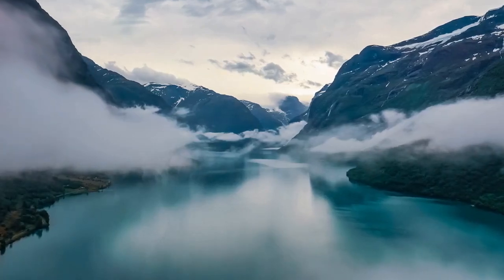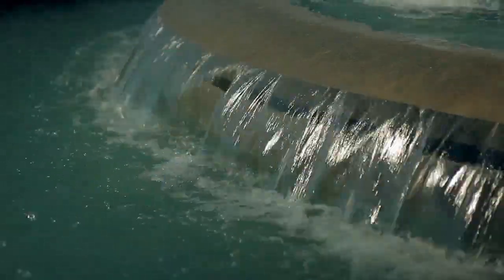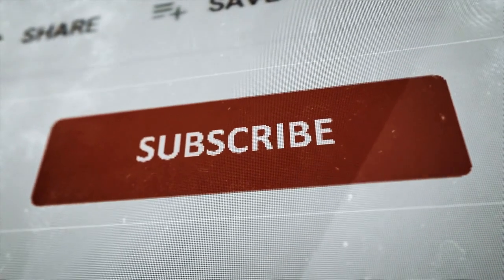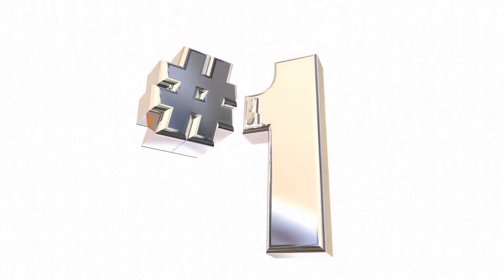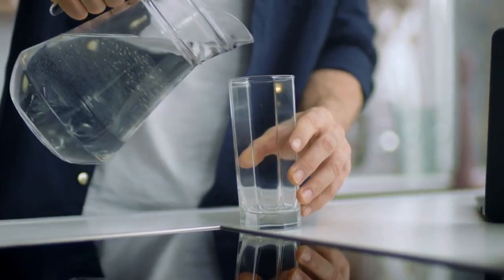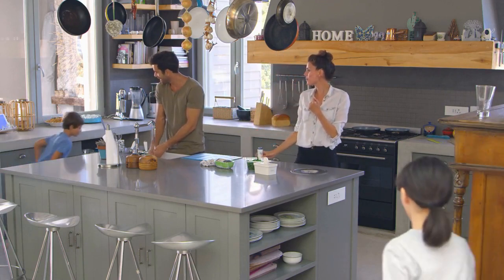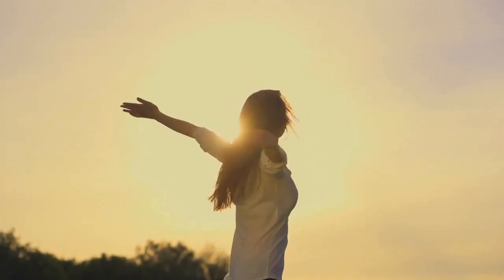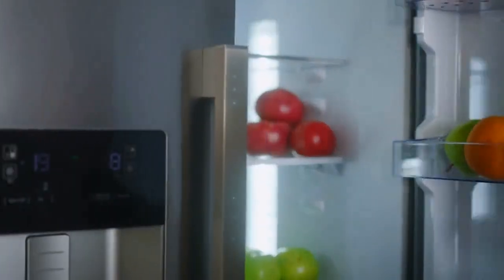Tap Water Risks : The Truth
Need to know the truth about tap water making you sick? This video reveals the facts and provides helpful tips on how to keep your family safe. We go into the science behind the quality of tap water and share the frightening case studies that show why it’s important to be aware of the potential risks. Learn what to watch out for and the steps you can take to ensure the safety of your water supply. One of my favorite channels just posted on this topic so check them out @cleankitchennutrition

Our top recommendations:
1. Countertop Reverse Osmosis
2. Under Counter Reverse Osmosis
3. Water Pitcher Filtration
4. Brita